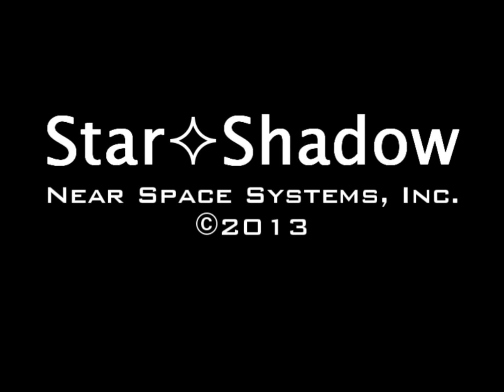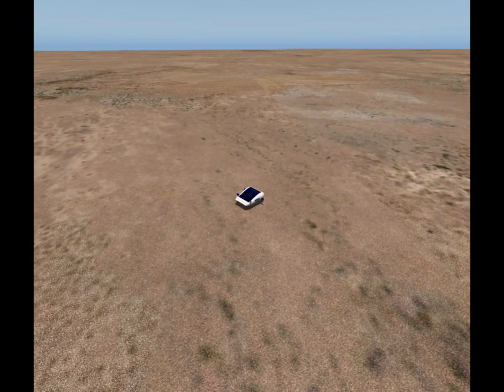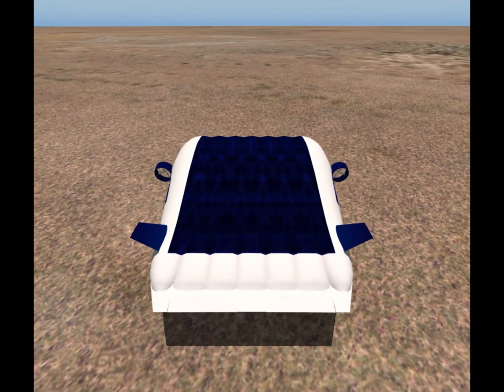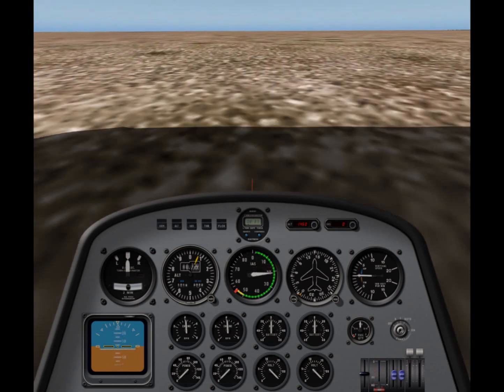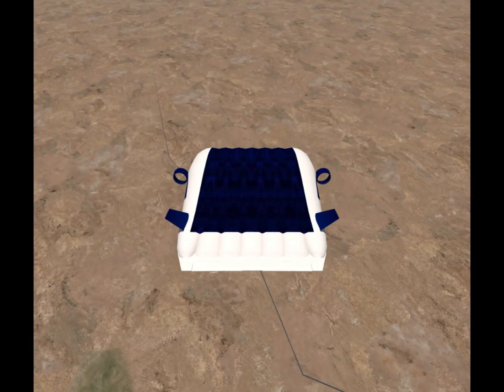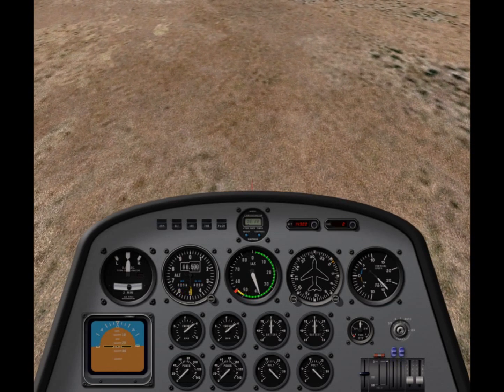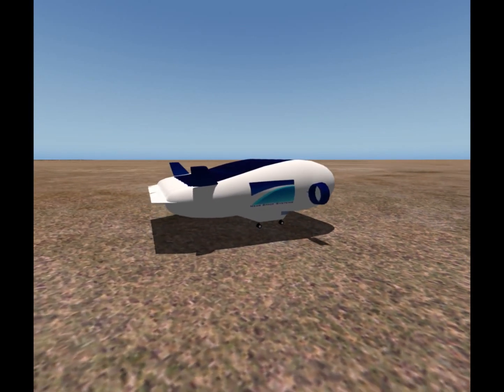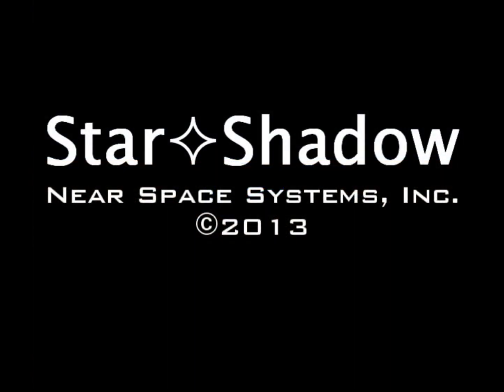StarShadow by Near Space Systems, Inc.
StarShadow - the world's newest and most advanced medium altitude airship by NSS - Near Space Systems, Inc.